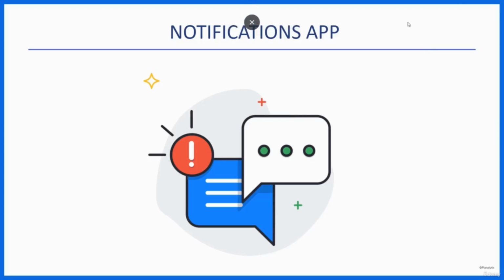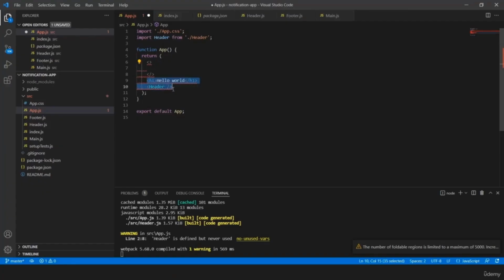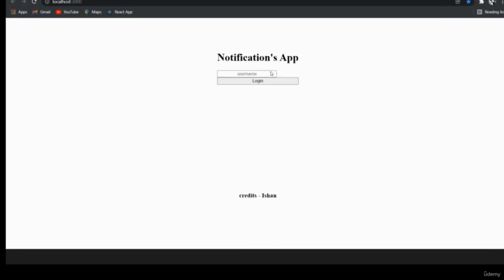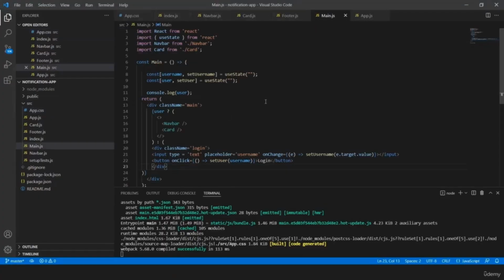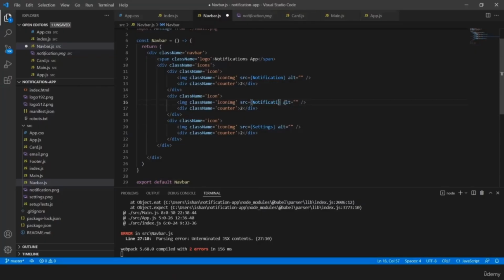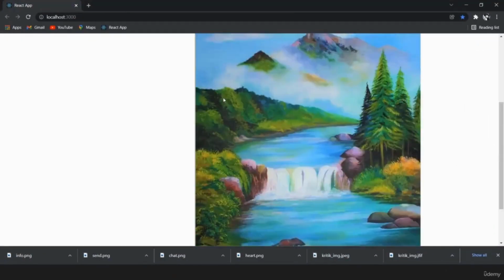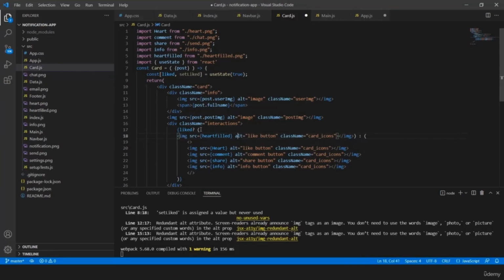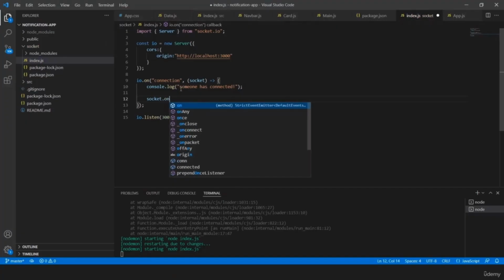Realtime Notification App Using React JS React HooksCSS Live Alerts Project